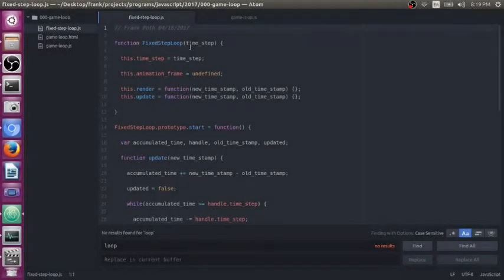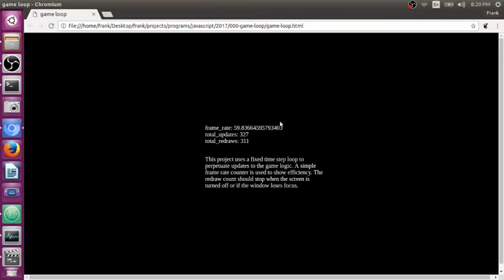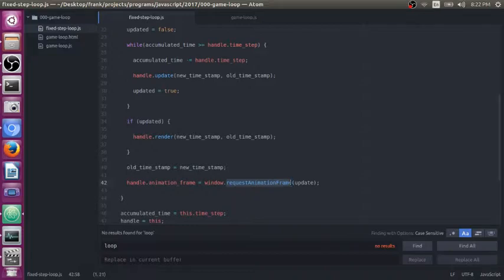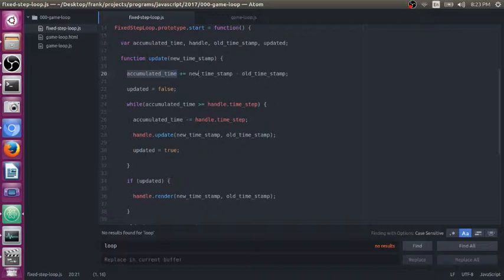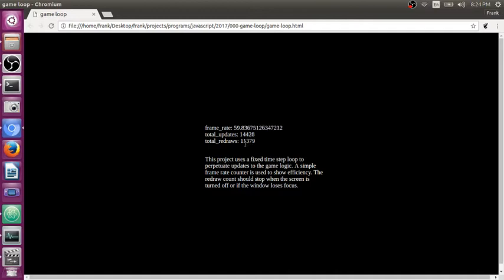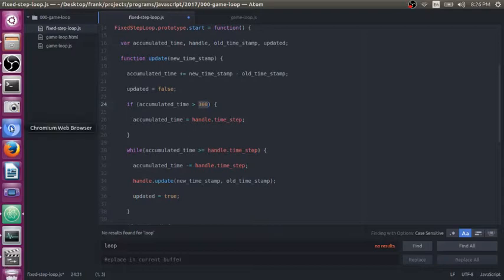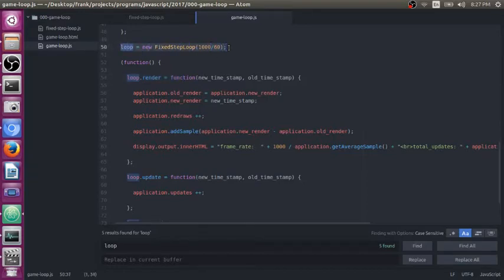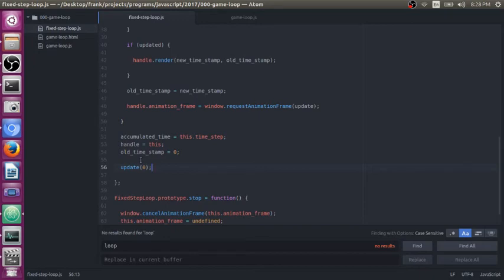Fixed Time Step Game Loop in Javascript!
I use this game loop in my projects and thought I'd share it with Youtube. It's easy to integrate interpolation into this loop and it runs smoothly. It's single thread of course, but for tiny web games it will work fine. Sorry if I ramble a bit, but I'm just doing this off the top of my head and I wrote this code a few weeks before I made the video.